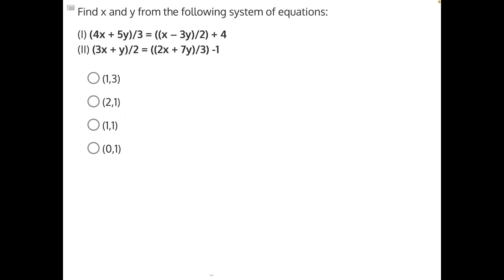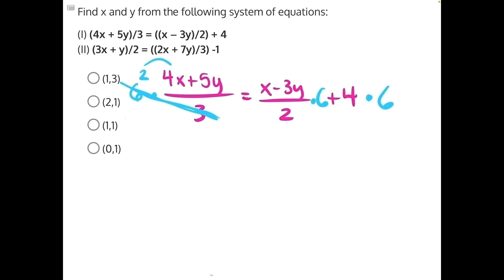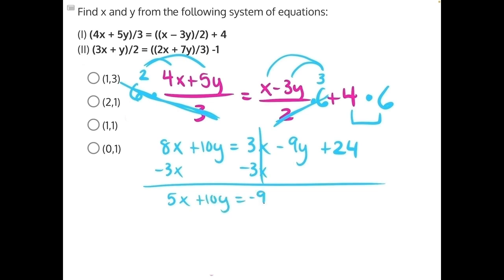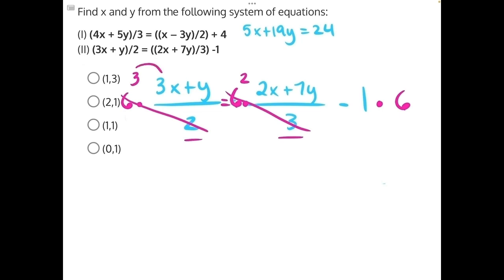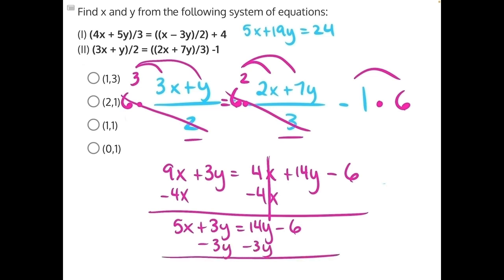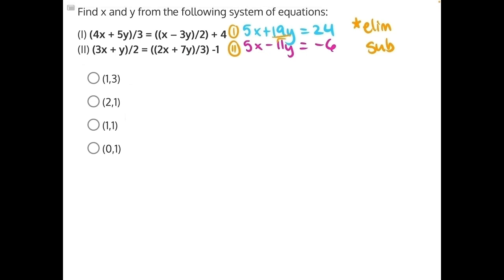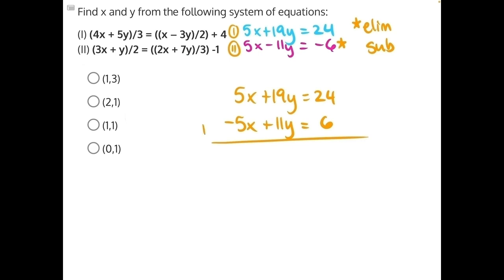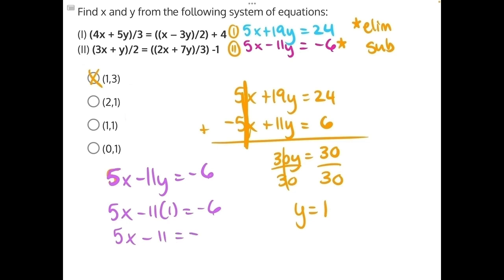Systems of Equations Solution 36